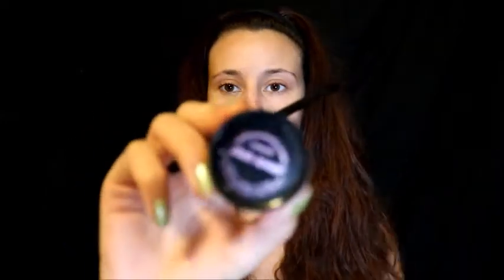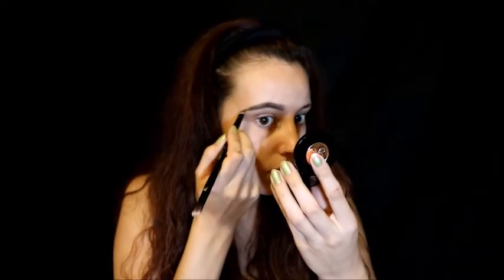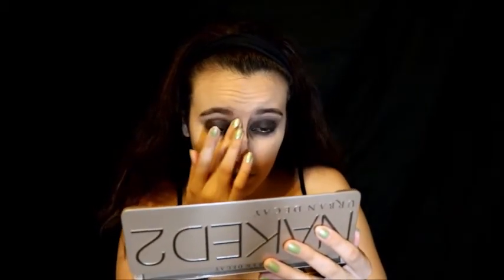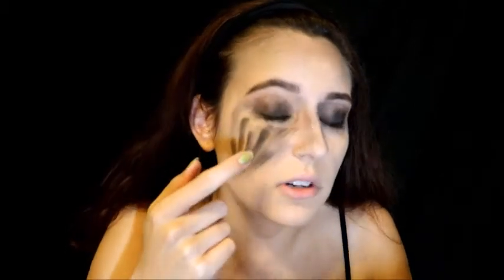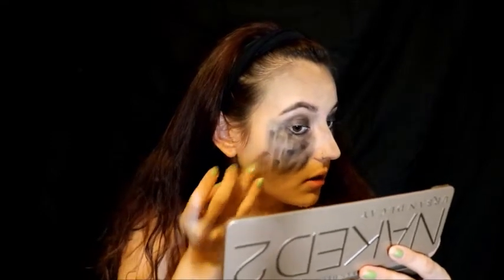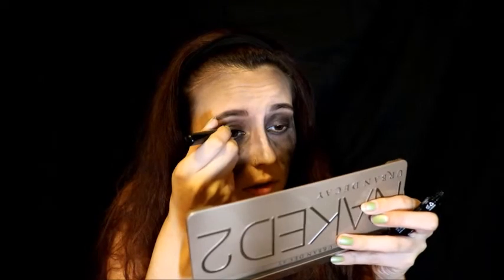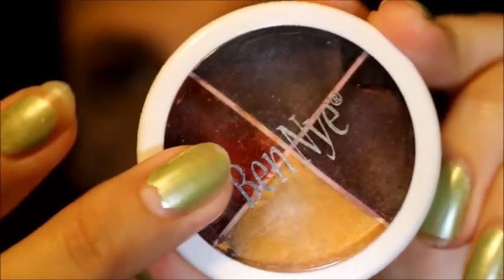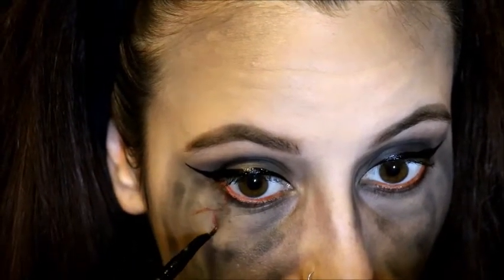Dark Angel Tutorial || Megan Marissa Makeup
Per request here is the tutorial for my Dark Angel look from Instagram @meganmarissamakeup

I'm so excited to be back on YouTube after all these months!! HAVE A GREAT HALLOWEEN!